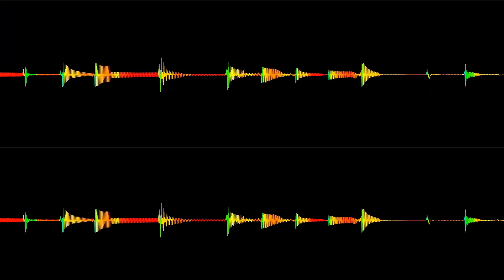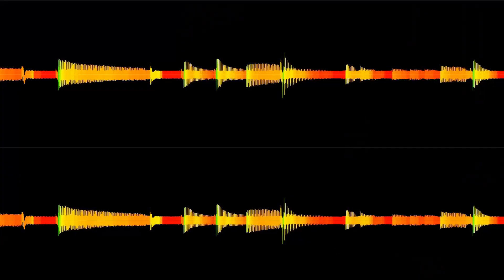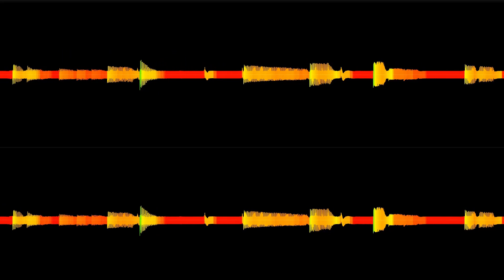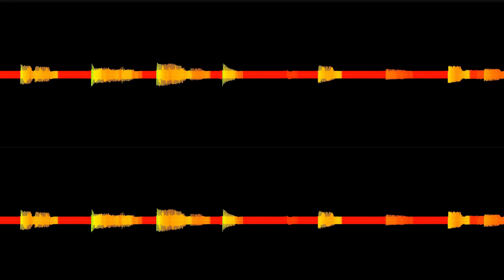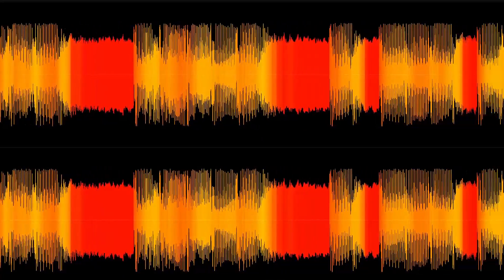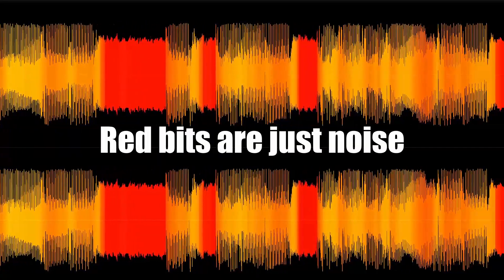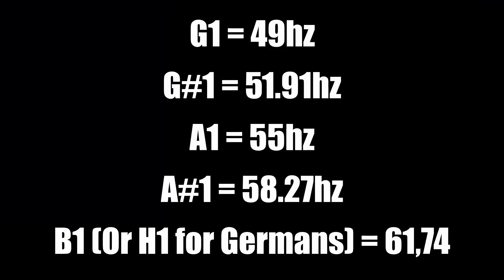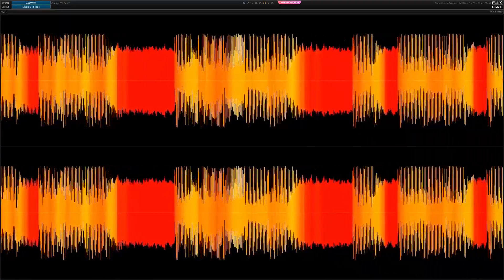"Why not just use a noise gate?" Frequently asked Question